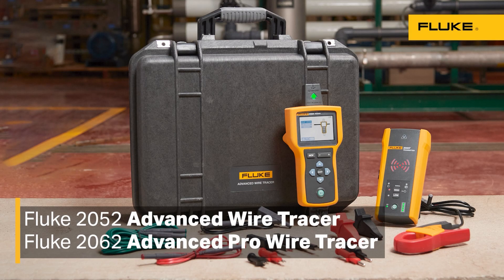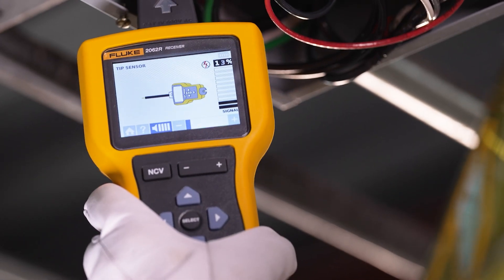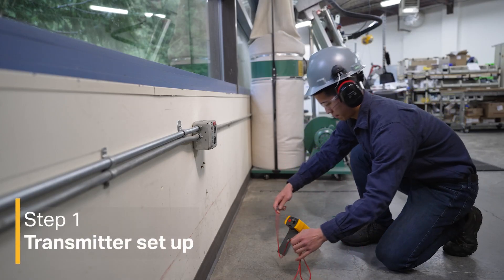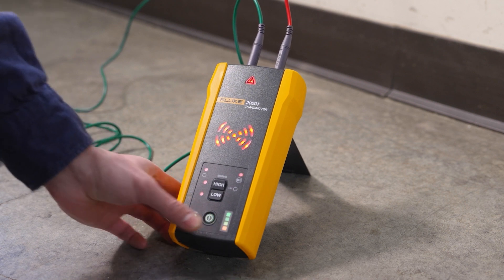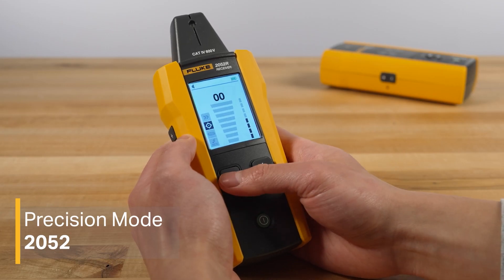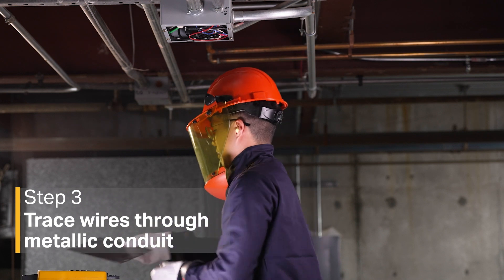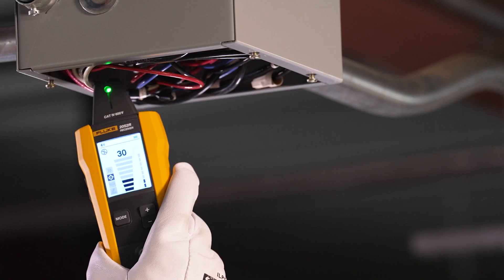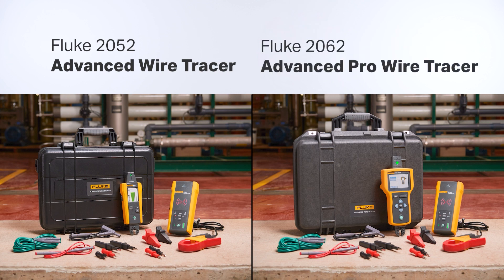Fluke 2062 and 2052 Circuit Tracer